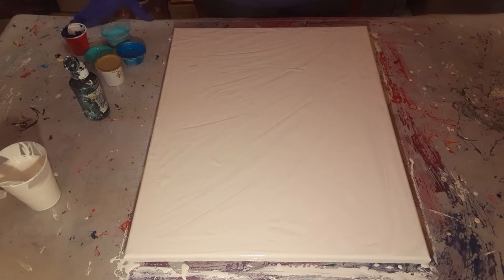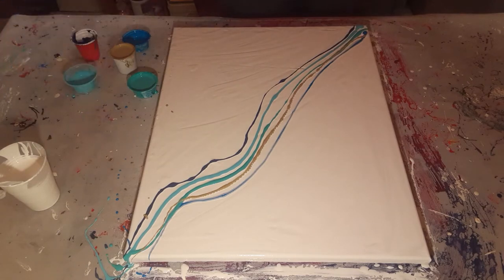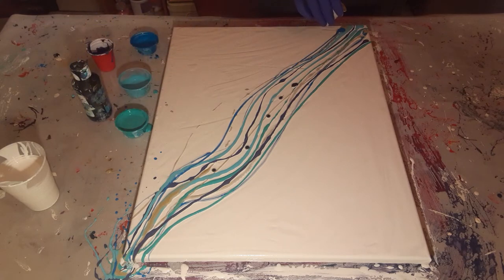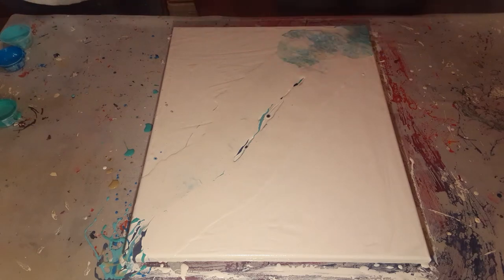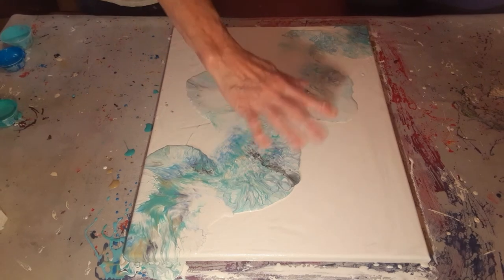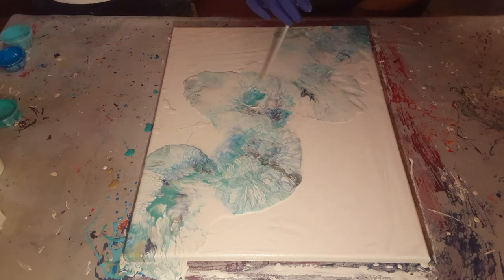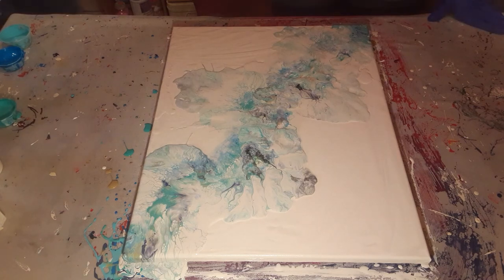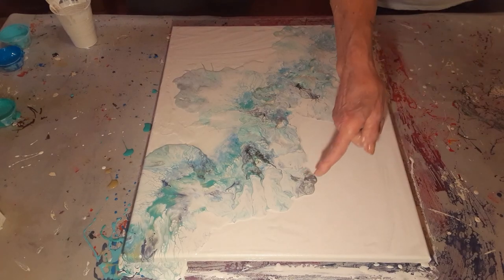Dutch pour granddaughter's first pour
Love time with the grandkids and this is one of my granddaughter's first pour. She did great!